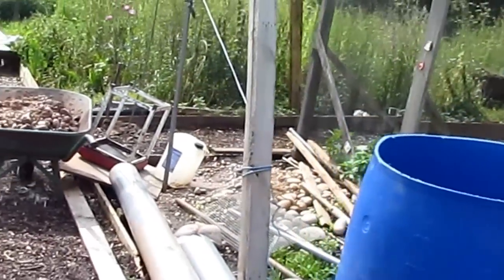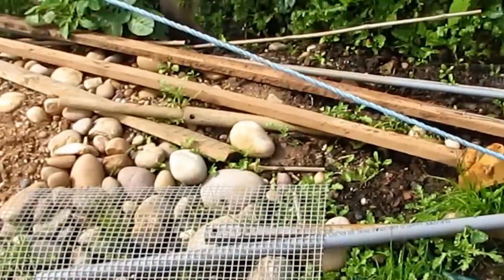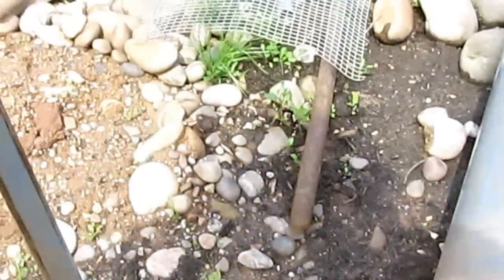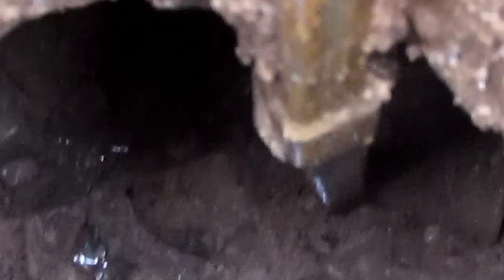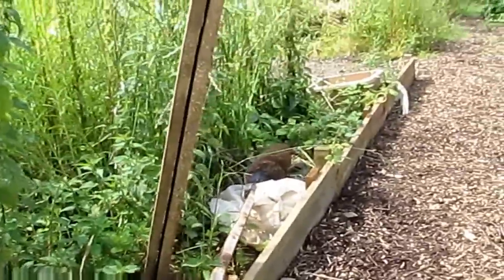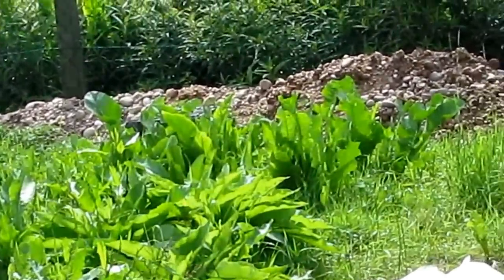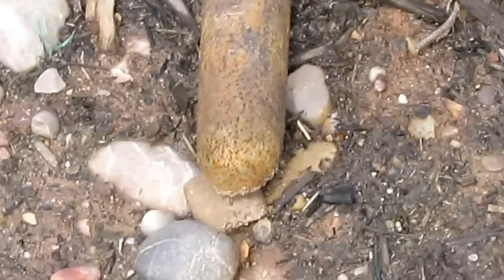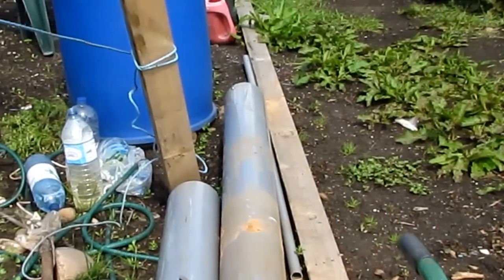Pete and Paul's Allotment..Borehole update 1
update on Borehole..14 July 2012